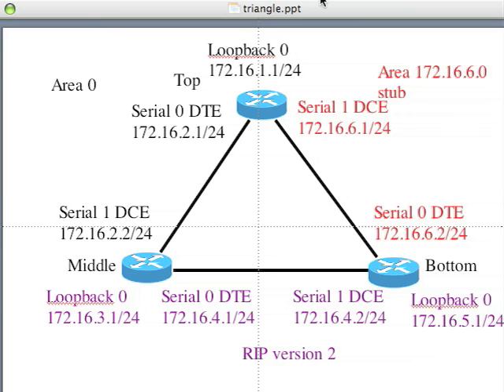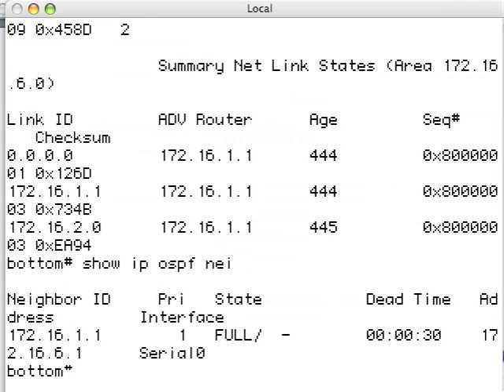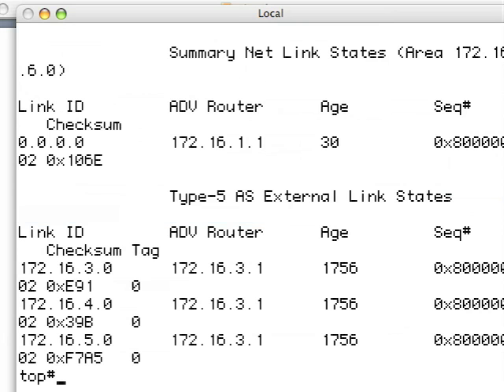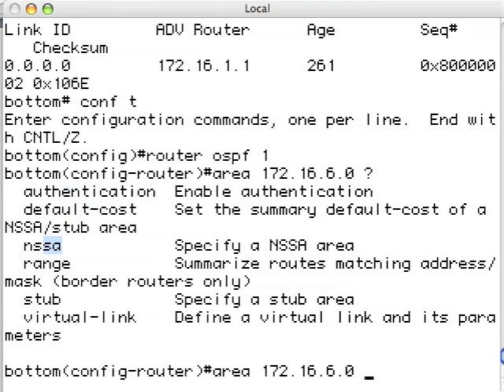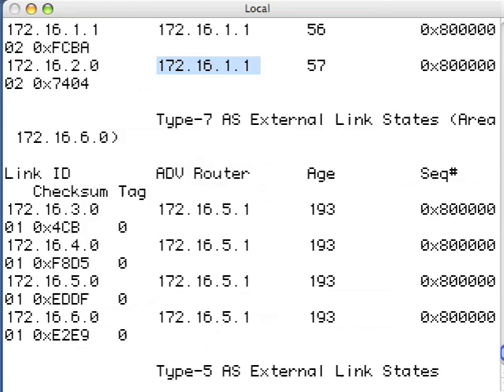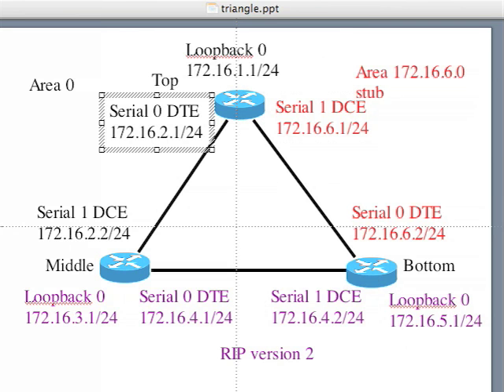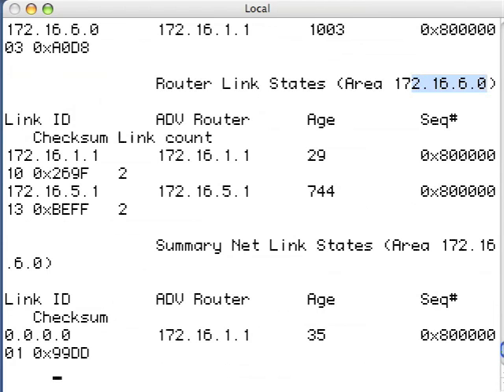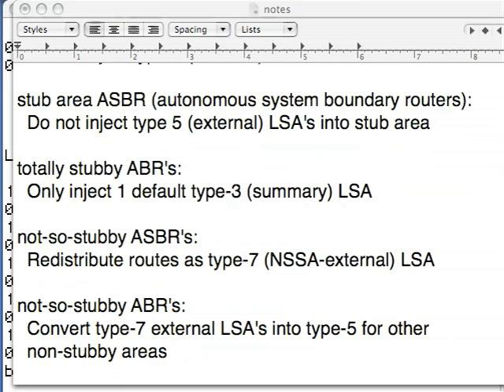Totally stubby and not-so-stubby OSPF area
OSPF totally stubby areas and not-so-stubby areas are ways to improve OSPF scalability. But they can be very confusing.